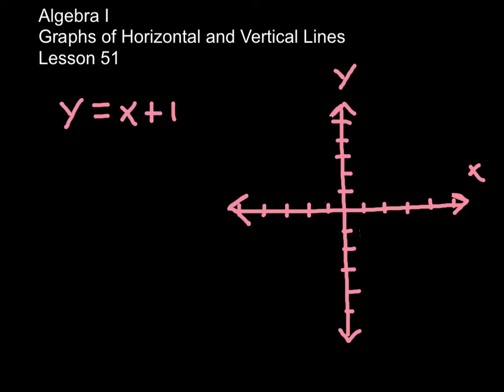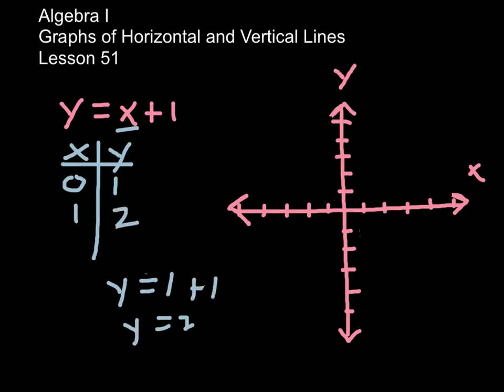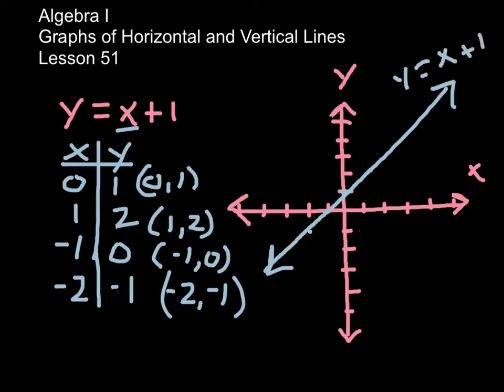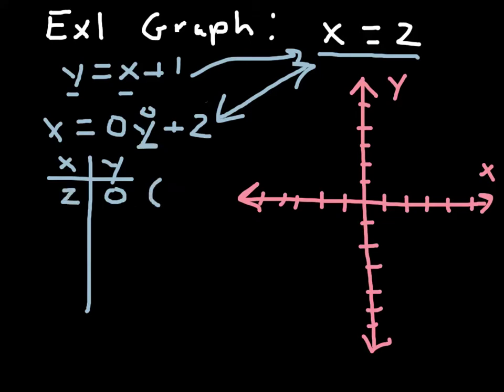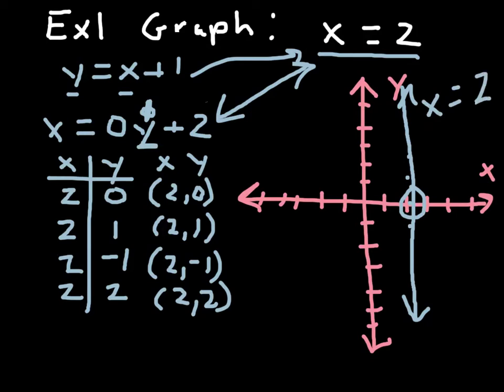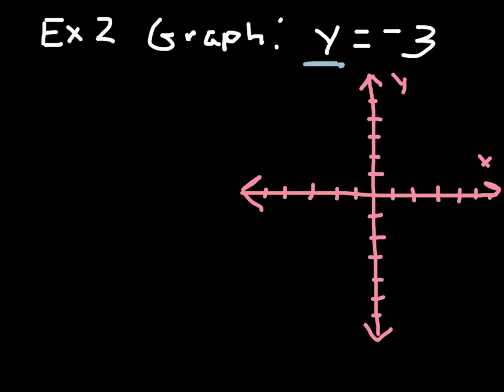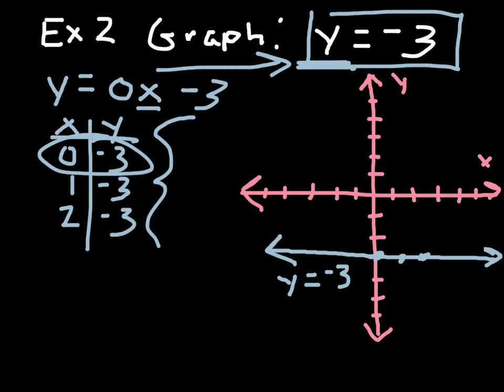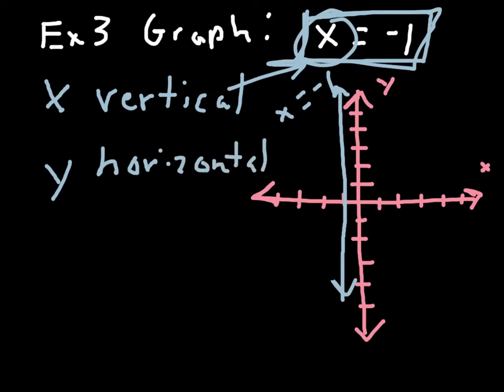Graphs of Vertical and Horizontal Lines